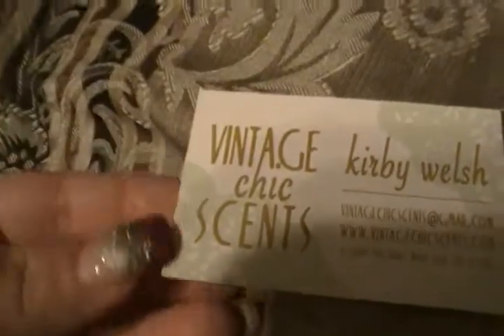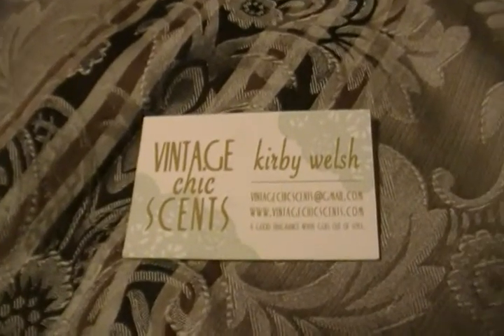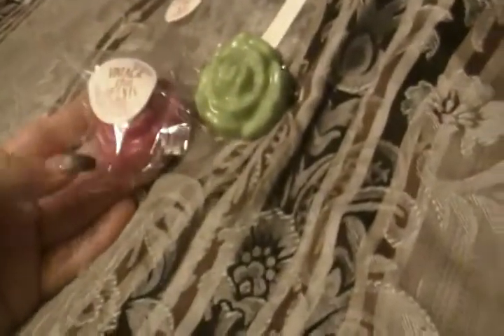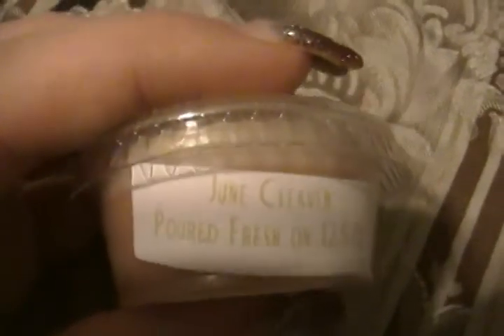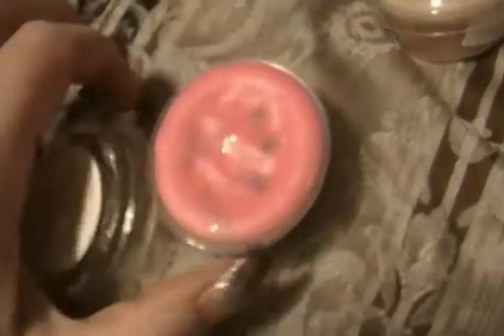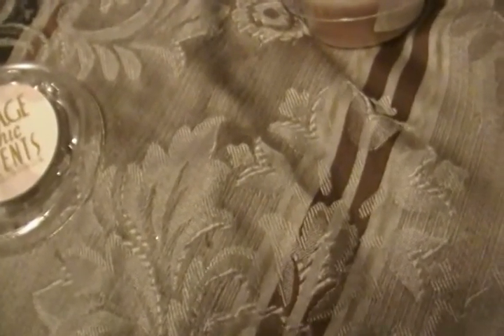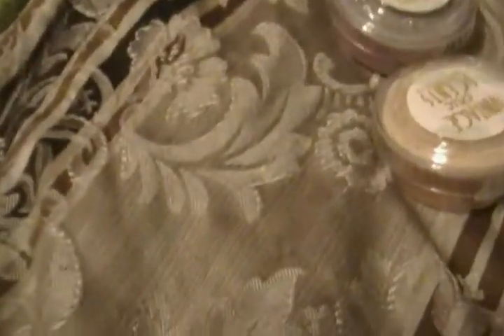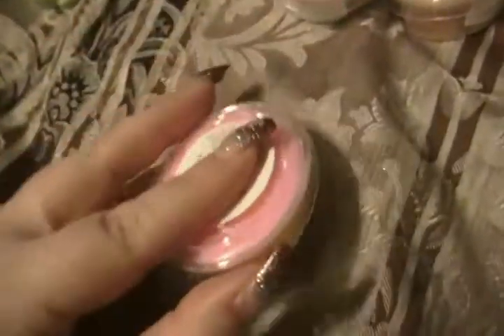Vintage Chic Scents First Wax Haul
I was only able to snag a few scent shots opening day but I sure love them. Kirby restocked today and I was able to order more. YAY!